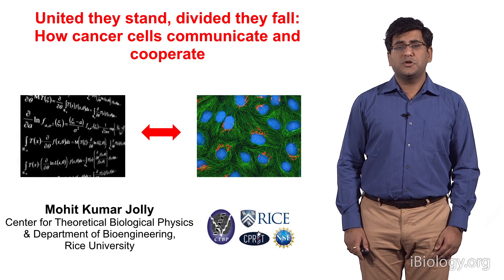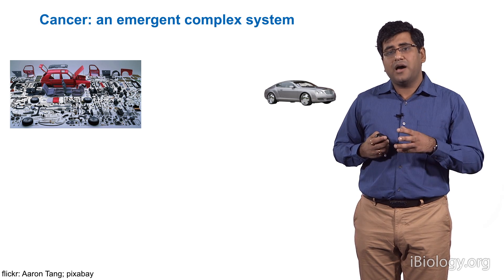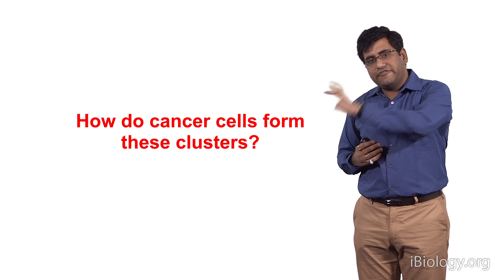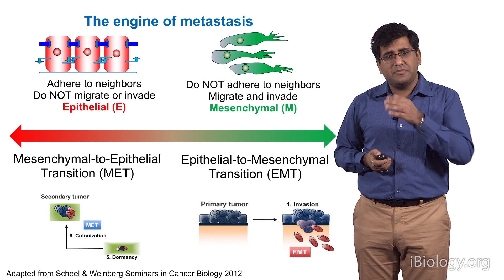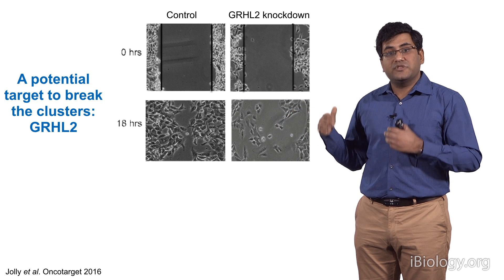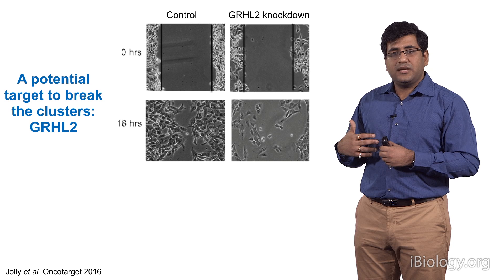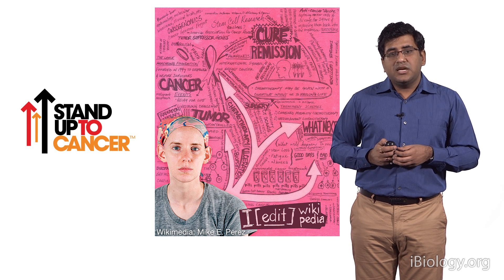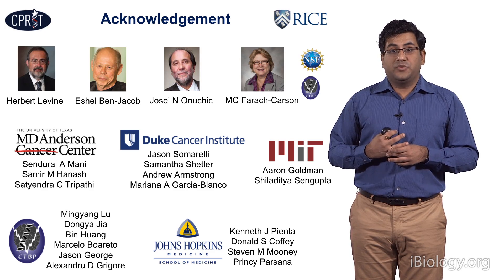Mohit Jolly (Rice U.): Circulating tumor cell cluster: A model for cancer metastasis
Despite major advances in cancer biology, we do not fully understand the molecular cues that trigger metastasis.  Cancer cells need to leave behind the organ of origin and travel through the blood or lymph node system.  This requires cancer cells to leave the epithelial (non-mobile) characteristics of the original tumor and acquire mesenchymal features of mobile cells (e.g. red blood cells).  Dr. Mohit Jolly developed a model combining theoretical math and molecular biology that predicts cancer cells with both characteristics, epithelial and mesenchymal, have higher tumor-initiating potential.  Jolly and colleagues experimentally showed that this hybrid state allows cancer cells that travel in clusters to have higher chances of survival.  This work highlights the value of using theoretical math to provide new insights on how to treat cancer metastasis and progression.

Speaker Biography:
Dr. Mohit Jolly earned his Bachelor and Master degrees at the Indian Institute of Technology Kapur.  Here he began to recognize the promise of theoretical mathematics to understand complex biological systems.  He joined Dr. Herbert Levine at Rice University in Texas for his PhD to study the intrinsic characteristics of cancer metastasis.  During his PhD work he became a key contributor to the scientific community leading initiatives for outreach and science communication, including co-founding Notes on Engineering Research and Development (NERD), a quarterly campus science magazine.